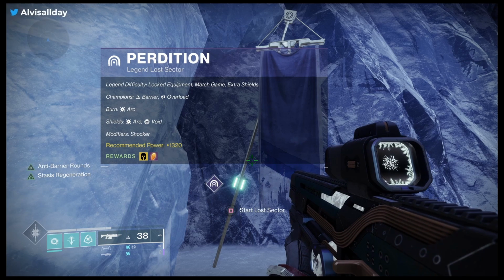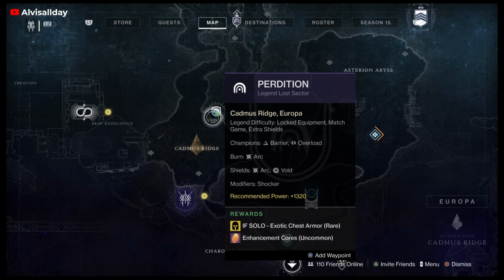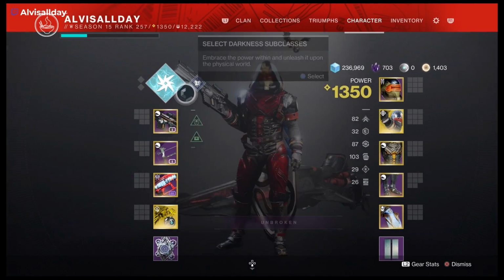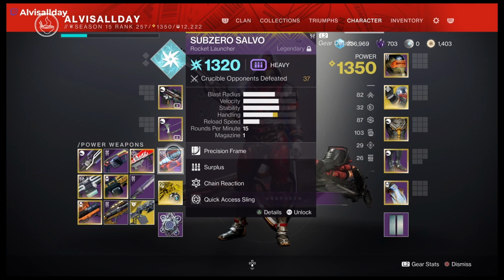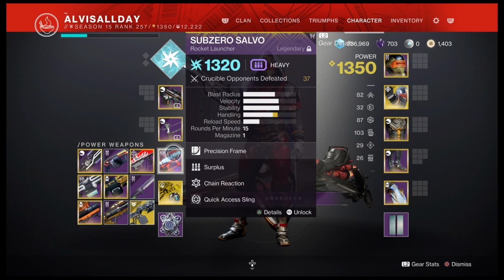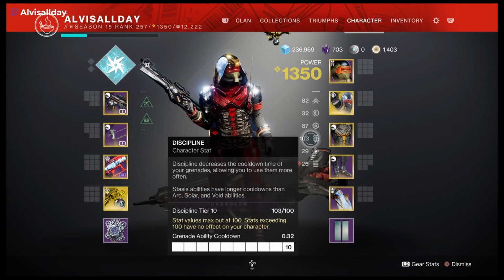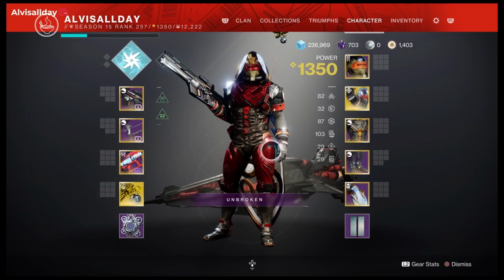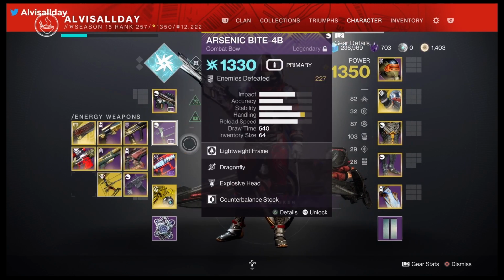Perdition - Legend Lost Sector Season 15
In this guide I will be showing you how to quickly farm the perdition legend lost sector on Europa in season of the lost for platinum rewards. Ill be on a arc hunter middle tree using fallen promises, arsenic bite 4b, and subzero salvo runs shouldn't take more than 4 minutes.